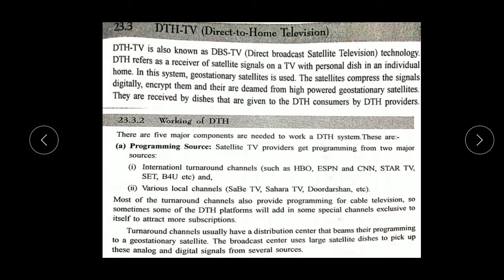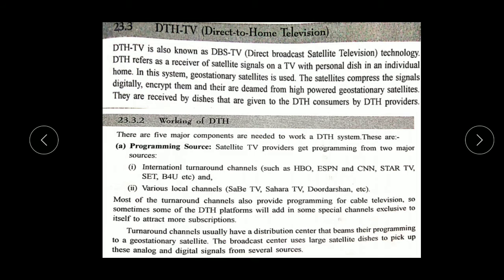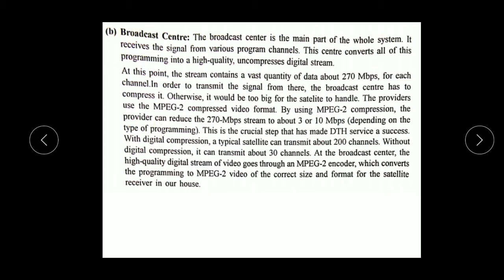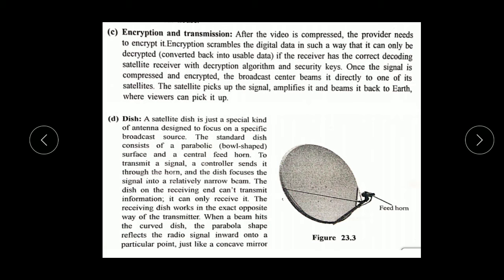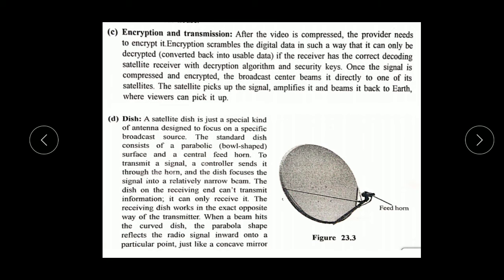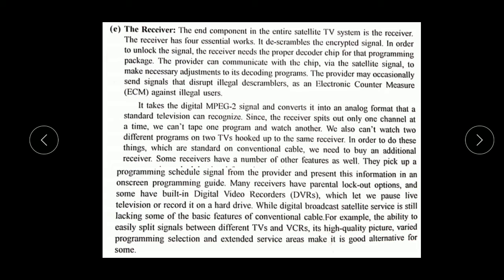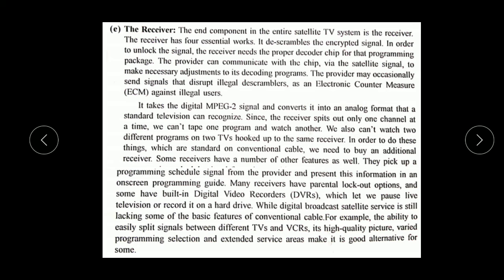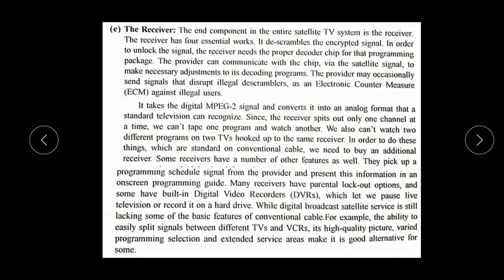Radar and TV Engineering-15